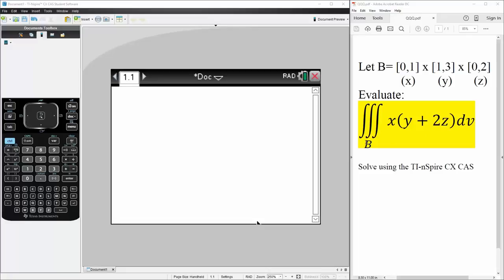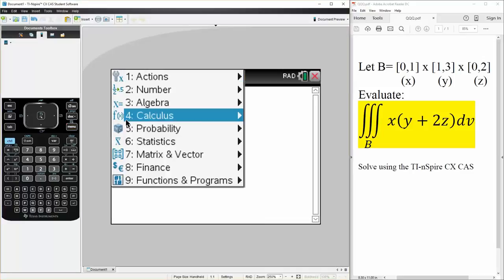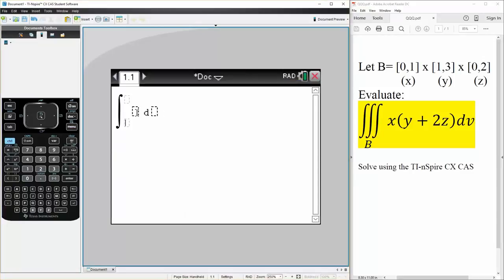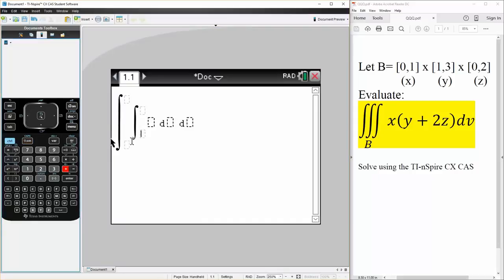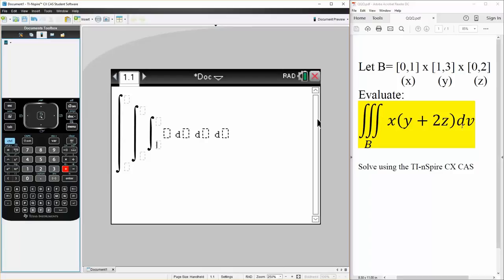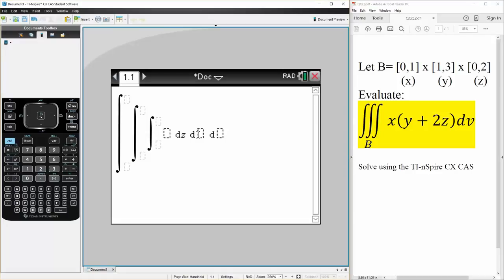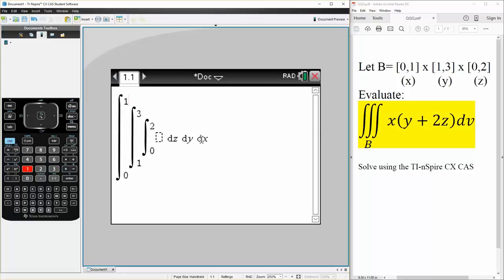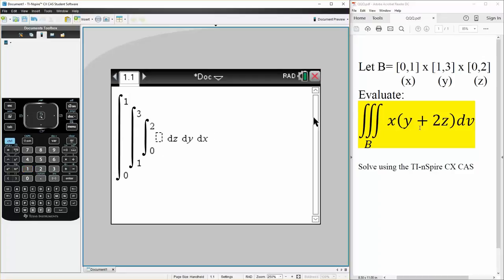Calc 3: Triple Integrals (TI-nSpire CX CAS) ptA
Triple Integrals (TI-nSpire CX CAS) ptA

Workbooks that I wrote: